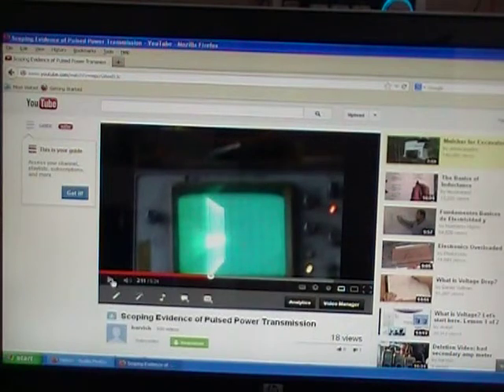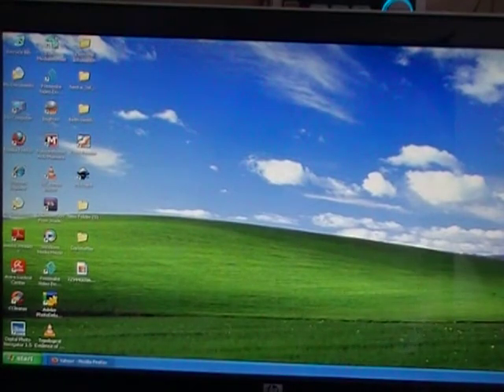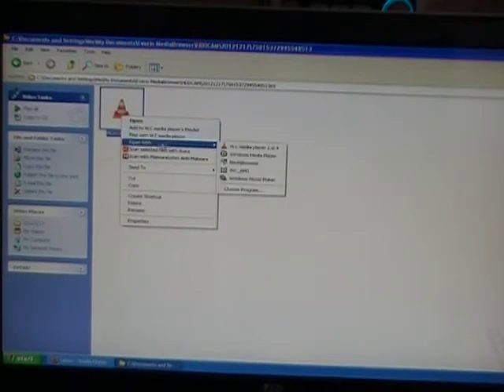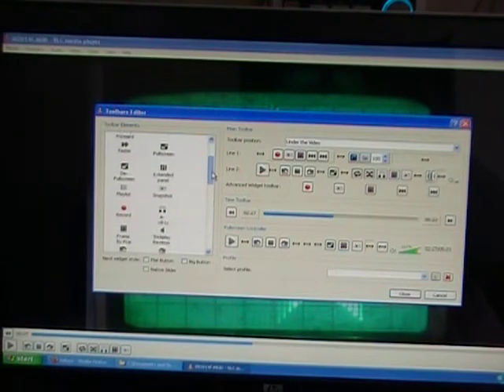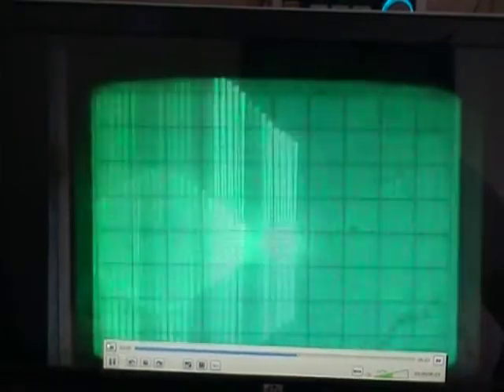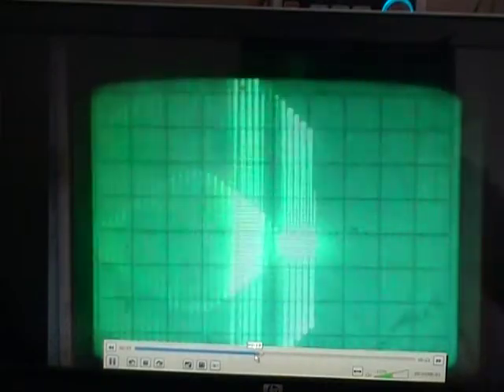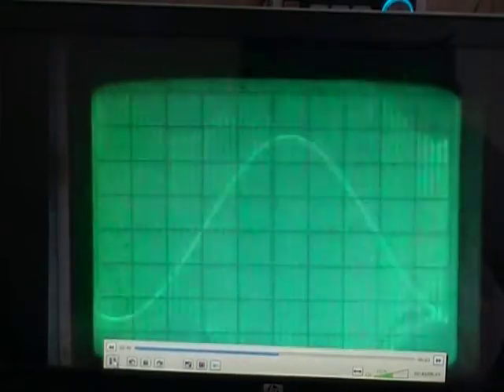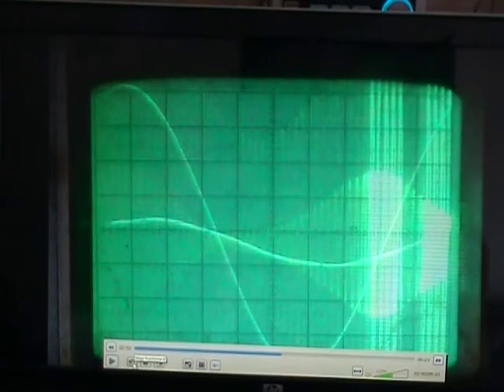VLC modification of ph2 dual channel primary/secondary pulsed power.